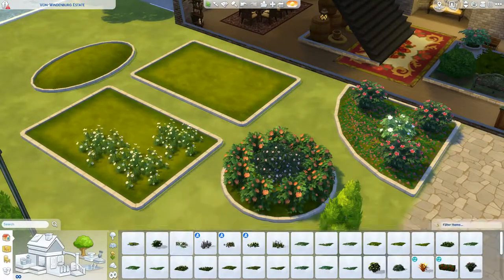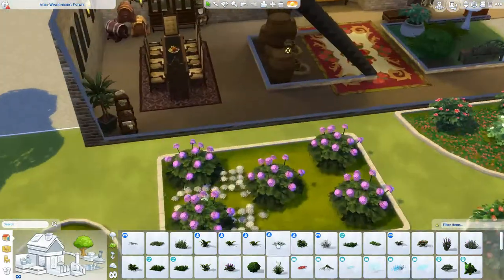The Sims 4 - Speed Build // Hampton Court Palace // Part 2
Second part of my Hampton Court Palace speed build!

// Cheats used: //
testingcheats on
bb.moveobjects on
bb.showhiddenobjects
bb.showliveeditobjects